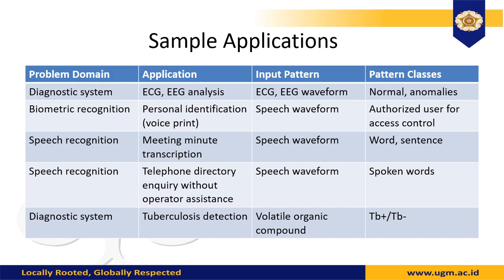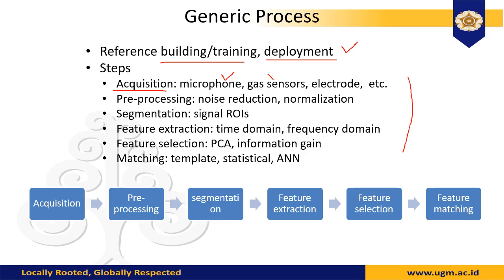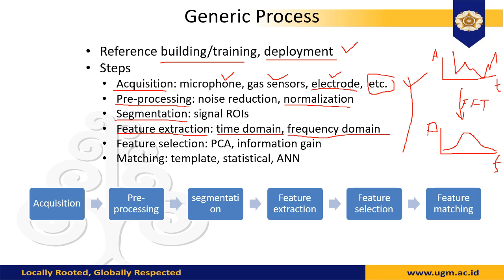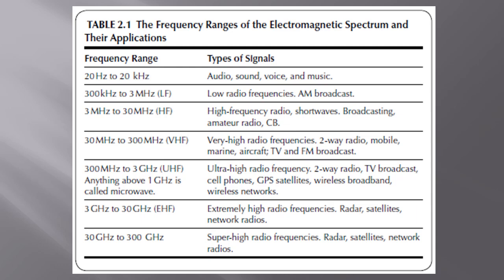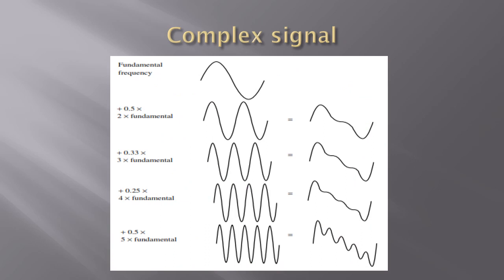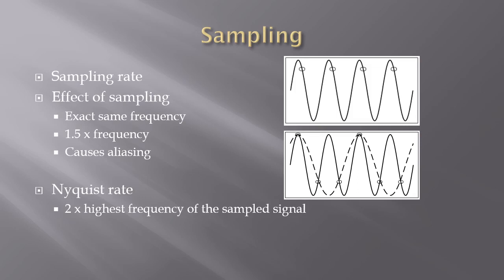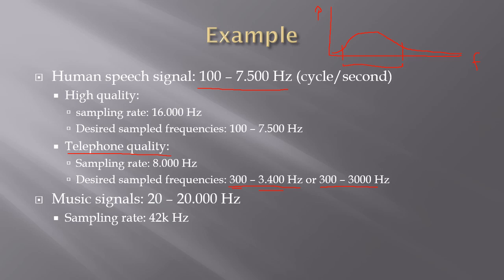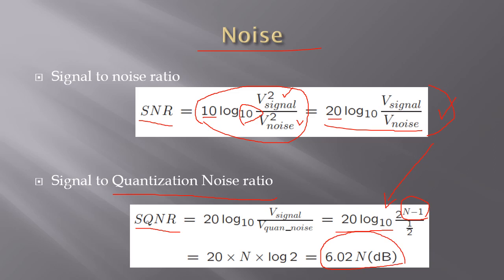V4 1D Signal Features 1 English With Voice 1